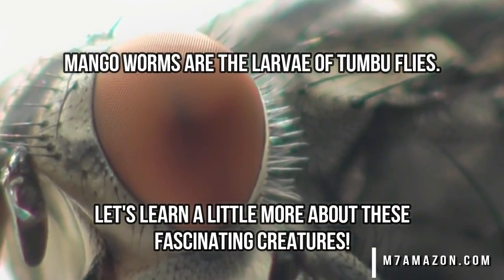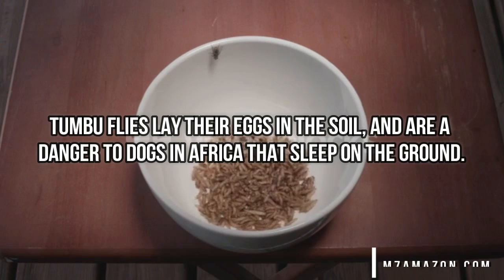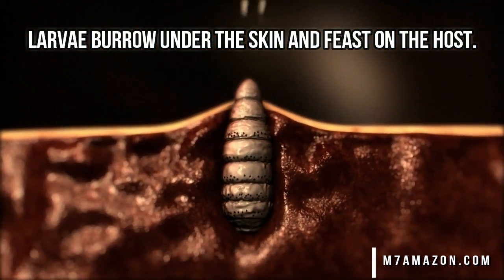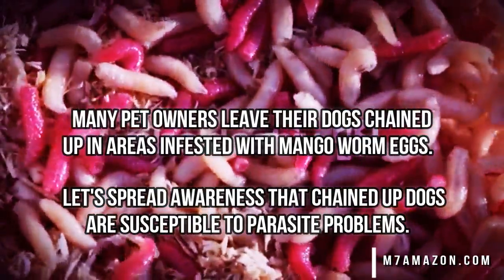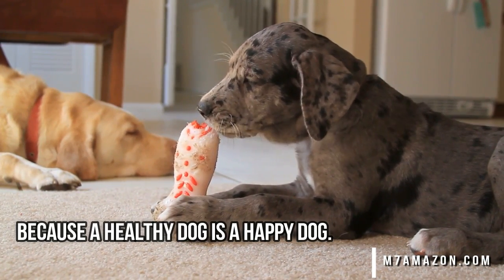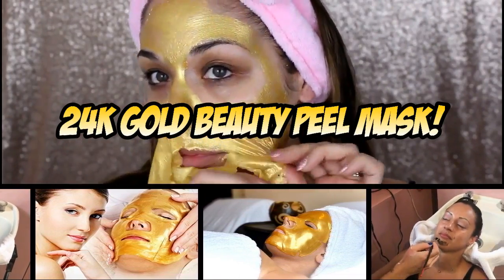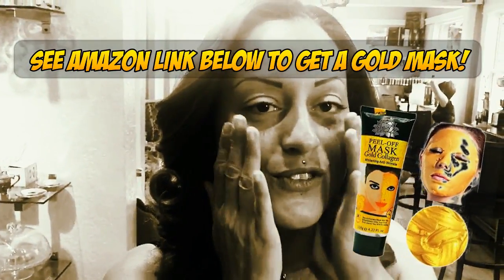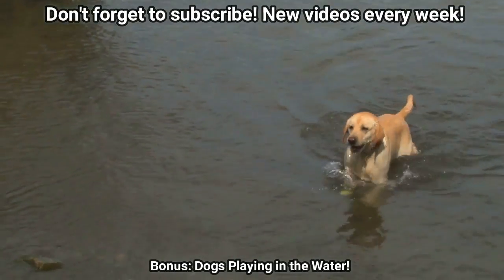Mango Wormz - 24K Gold Mask, Dogs Playing & Bonus Dogs Swimming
😄 RESTMORE (30 Day)

Become a channel member to see our archive of classic animal and travel videos